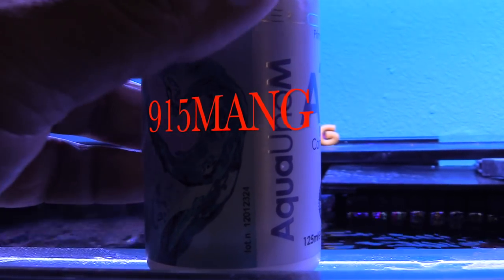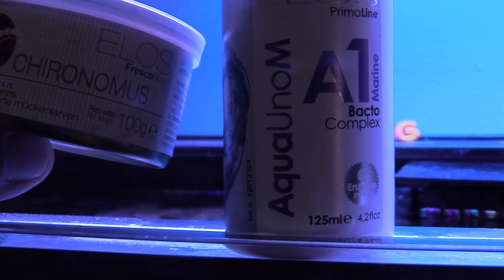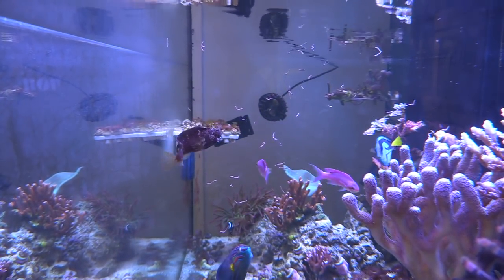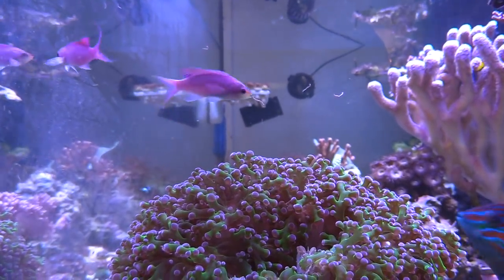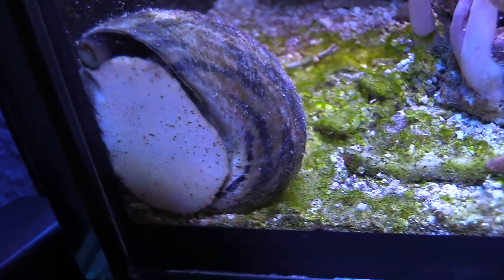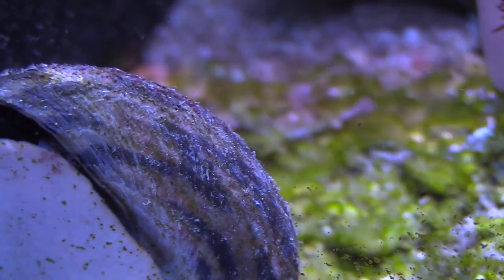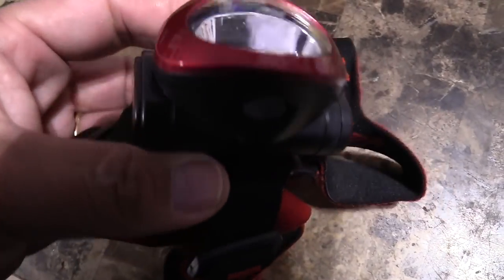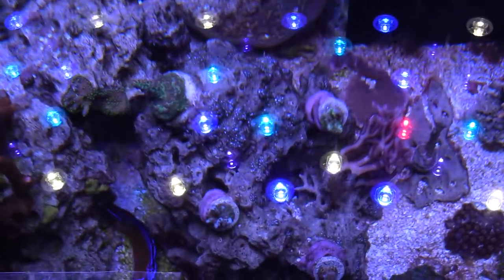150G REEF SALTWATER AQUARIUM | ELOS